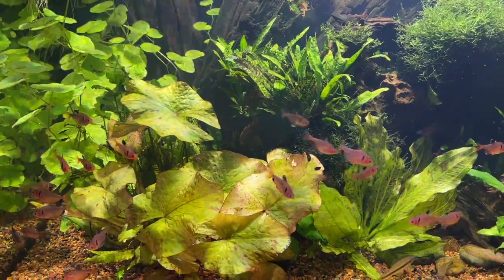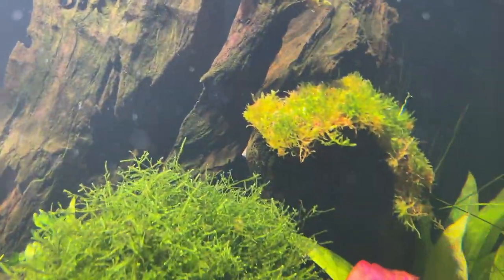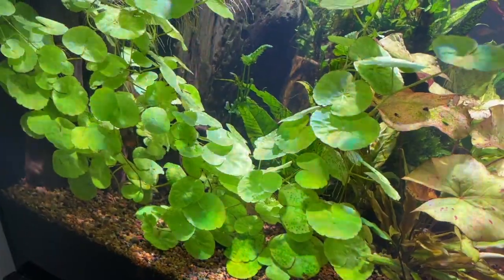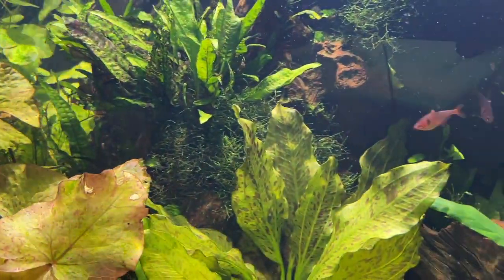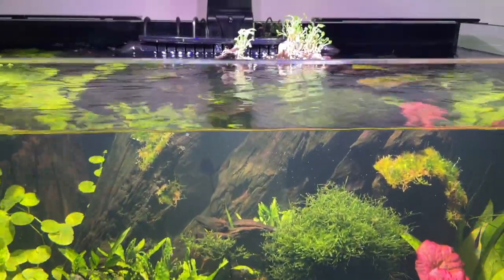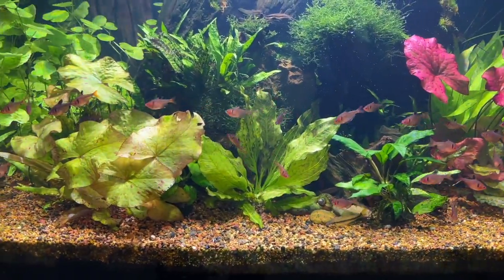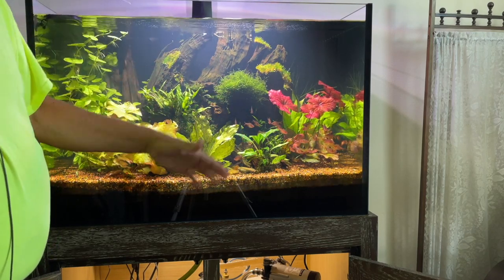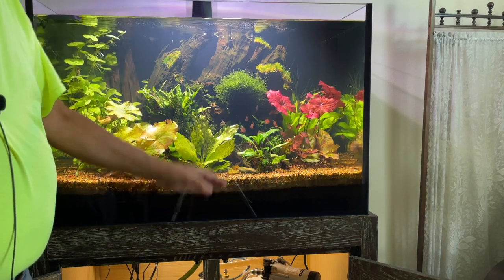A Better Way to Fertilize Your Aquarium Plants PART:1. Kevin Novak Ph.D.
A Better Way to Fertilize Your Aquarium Plants PART:1

Link to order T-Shirts Anoxic Filtration System

Okay I’m going to give you a quote right from the textbooks:

“In the aquarium cryptocorynes are confronted with large supplies of nitrate which they do not recognize. Since they cannot differentiate in their intake of nutrients, the nitrate is taken in by the plant in large amounts but is then stored in the tissue as {useless}

Overfertilization with nitrate for example, is considered to be one of the major causes of Cryptocoryne rot. For these plants, the smallest chemical or physical change in their environment can have catastrophic effects. Such effects can be caused by sudden changes in light or by chemical additives. However, irregularly provided fertilizers, sudden changes in CO2 supply, uncontrolled iron fertilization and water change occurring at too great intervals, can also cause these dismal results. The measures described will lead to the breakdown and reconstruction of the nitrate stored in the plants during the plants metabolic processes.

These and similar treatments, result in the occurrence of toxic intermediated compounds of nitrogen, which attack single leaves as well as entire plants, and consequently cause typical Cryptocoryne rot.”